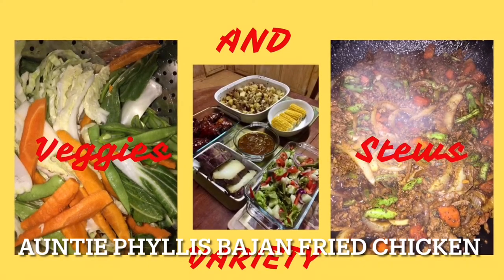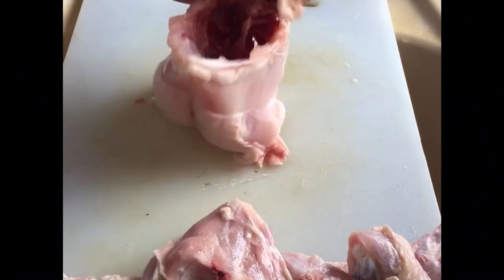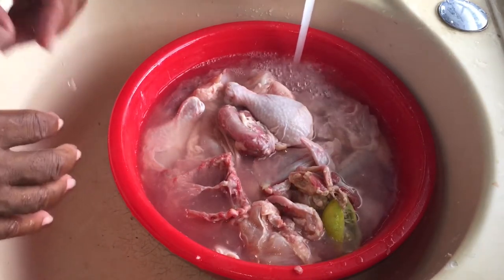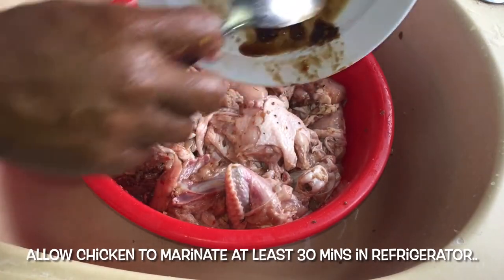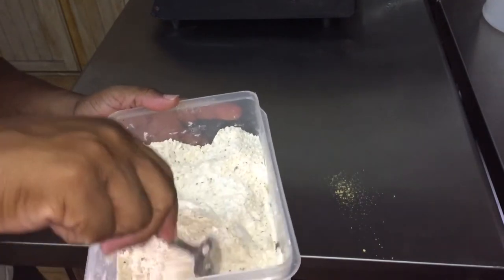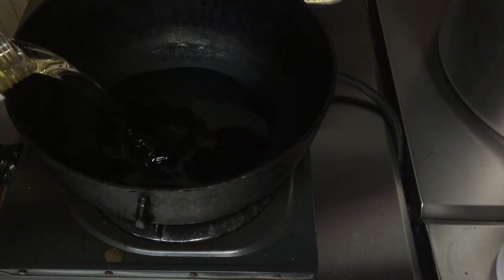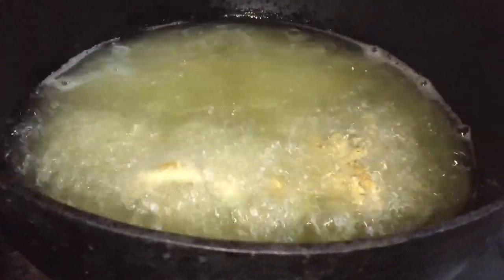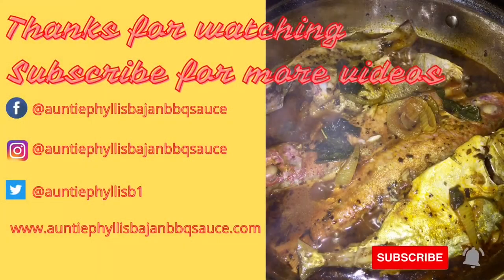Auntie Phyllis Bajan Fried Chicken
This video captures the simple and easy way to prepare Bajan fried chicken, a favourite family classic wherever you are, any day of the week and any hour of the day.

Ingredients: 1 Chicken (Cut up and seasoned with Bajan green seasoning), Dredging Mix ( 2-3 Cups Flour, 1-2 Cups Breadcrumbs, 2 tblsp Mustard Powder, Oregano, Cilantro Curry/ 1 tblsp Salt, Granulated Garlic, Onion Powder). Of course you can add your favourite herbs and spices to influence your own unique taste.